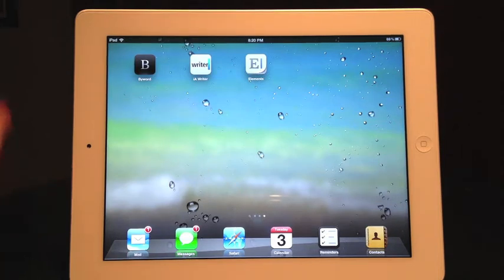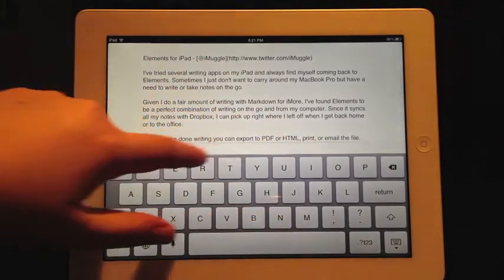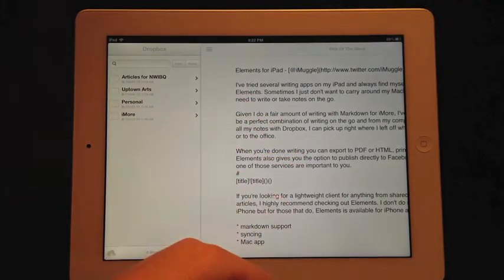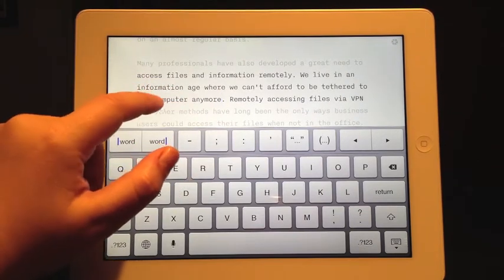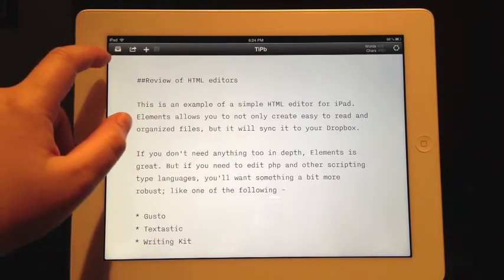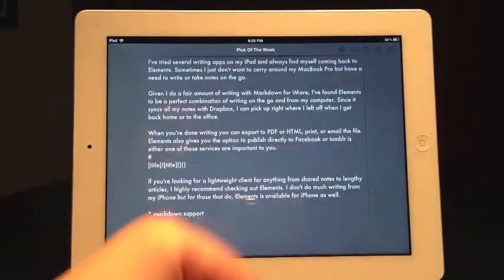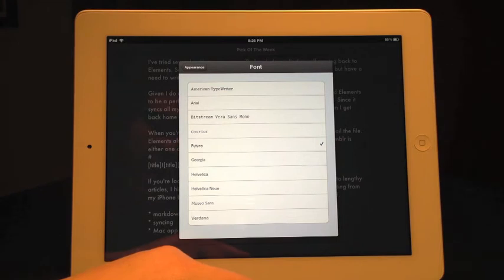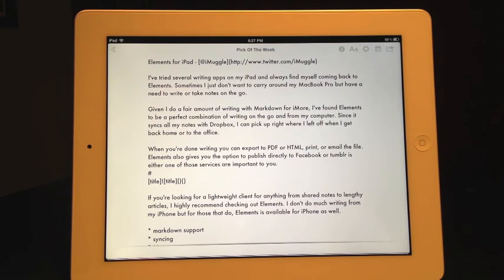Byword vs. iA Writer vs. Elements for iPad - battle of the text editing apps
Looking for the best of the best when it comes to text editing applications for iPad or iPhone? Ally takes a look at the best three she could find in the app store to bring you the best. Follow along to see which one comes out on top.